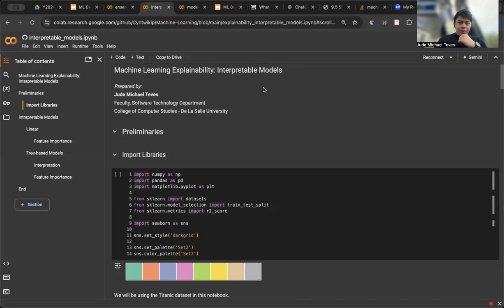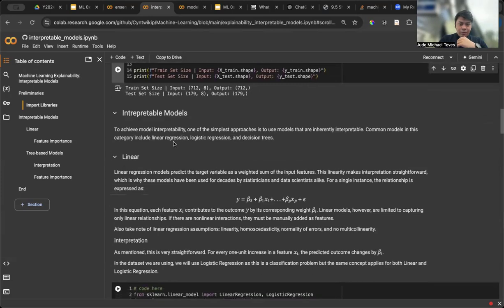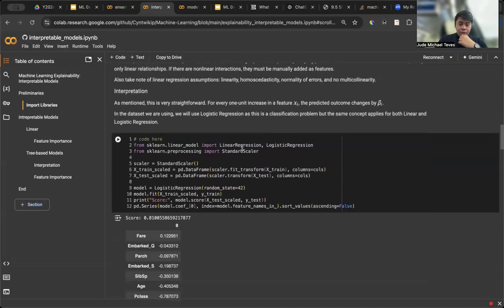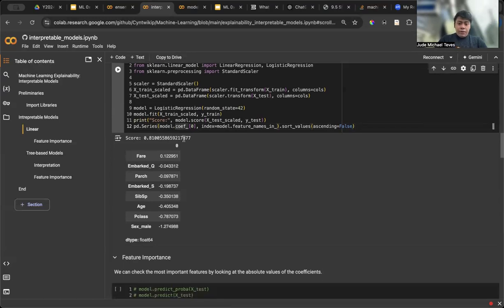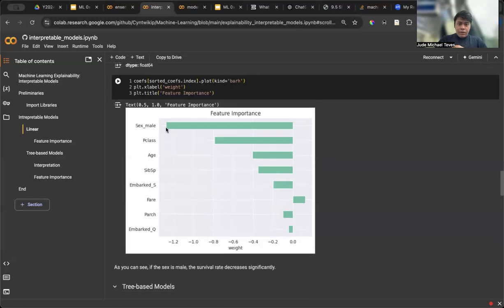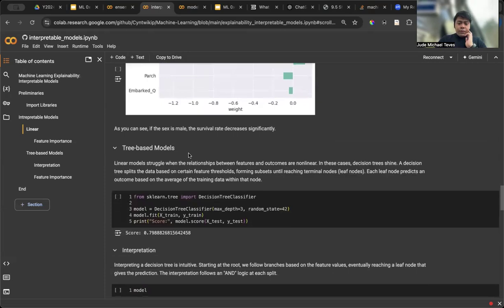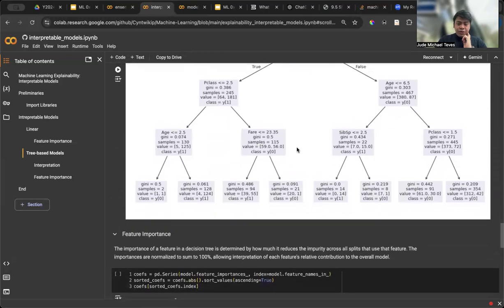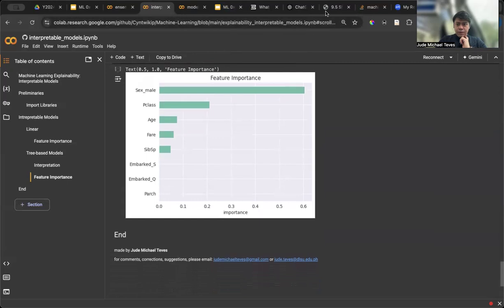Model Interpretability - Interpretable Models Coding